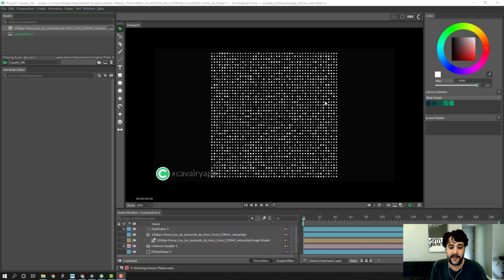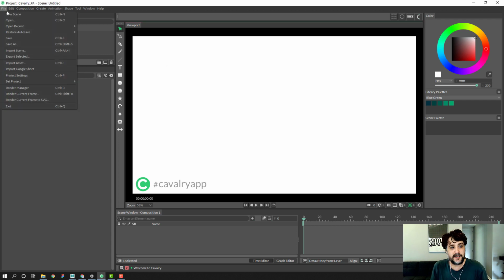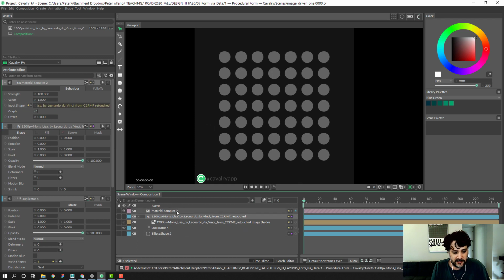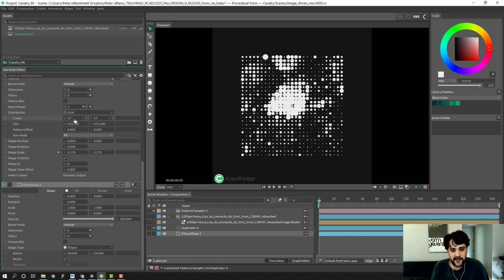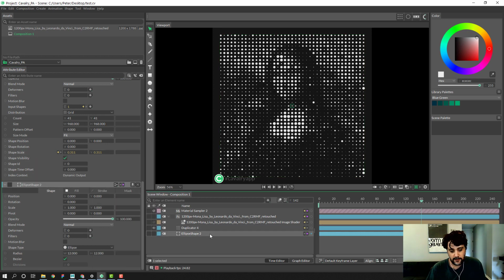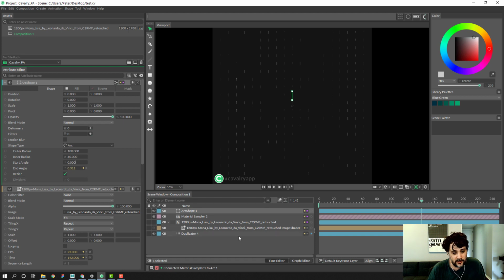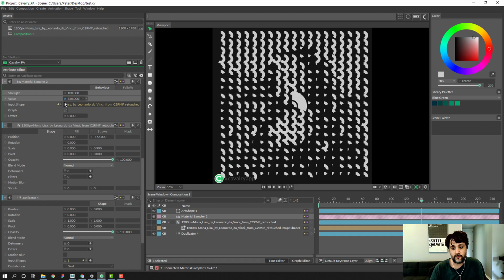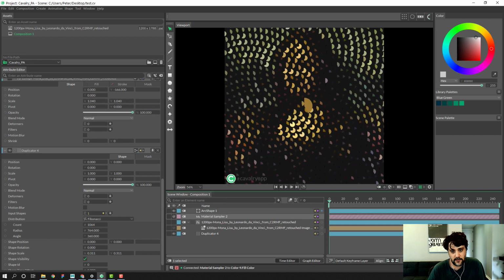1A.3 — Image Driven Values